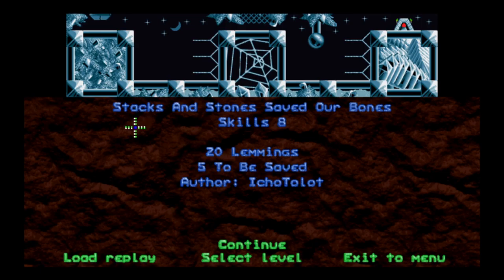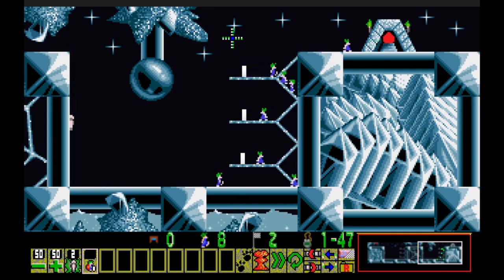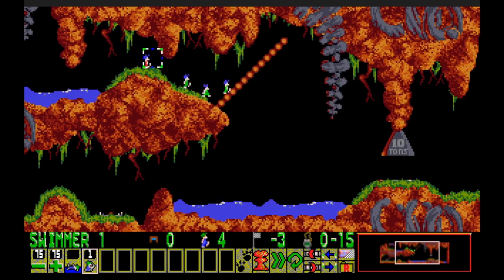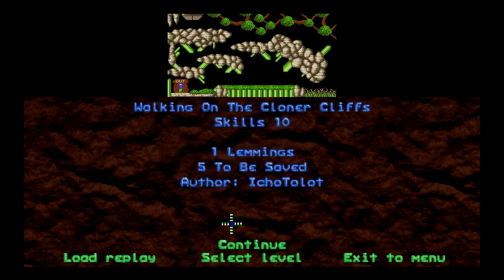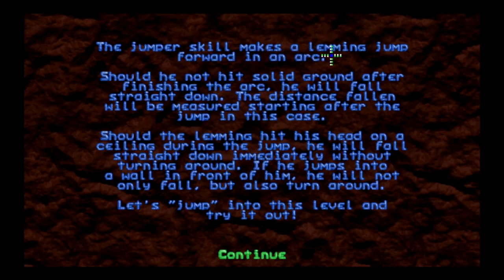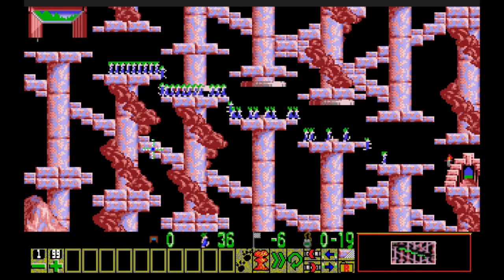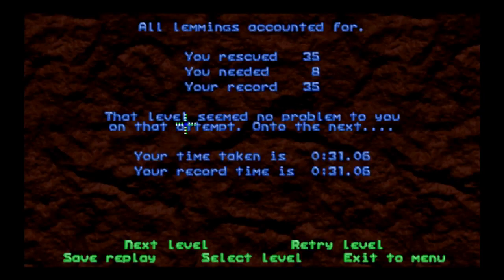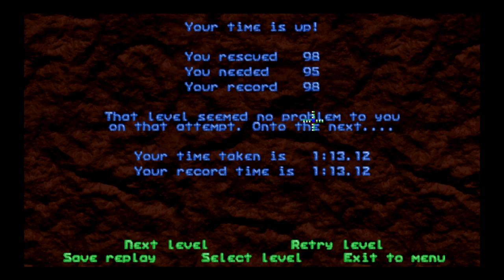NeoLemmix Introduction Pack - 02: Nuke Year's Eve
look, I've got some theories about what that guy is doing in the window, but, uh, why don't you tell me yours first and we'll compare notes

0:00 learning is a constant process
0:12 Stacks And Stones Saved Our Bones
3:37 Amphibious Engineer Squad
5:50 Walking On The Cloner Cliffs
7:53 Jumping Lem Flash
10:30 They Can't Mash Us All!
12:27 Just Nuke Them!
14:36 Up For A Walk?
17:30 Time Crime